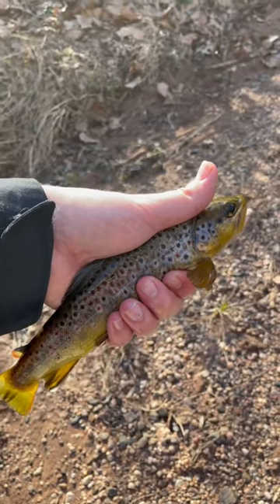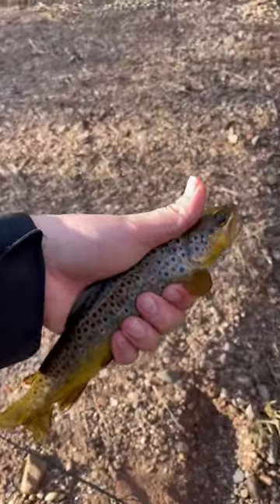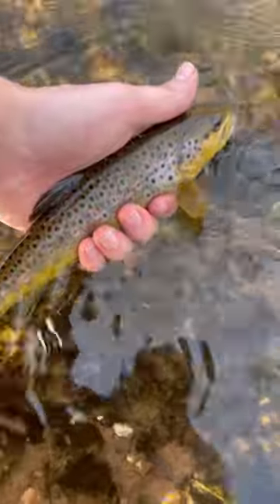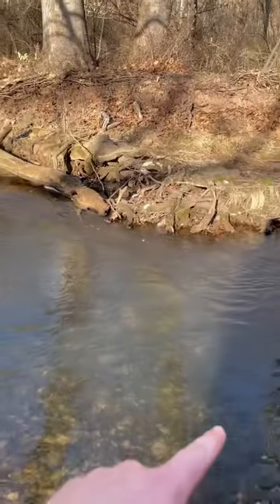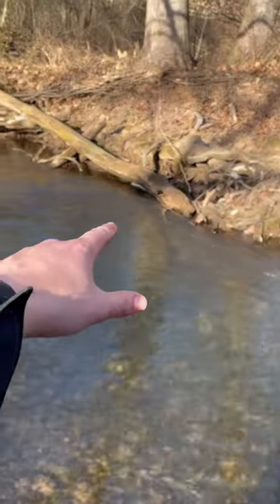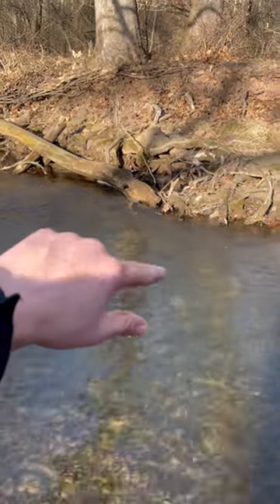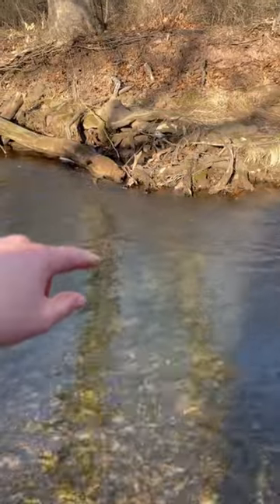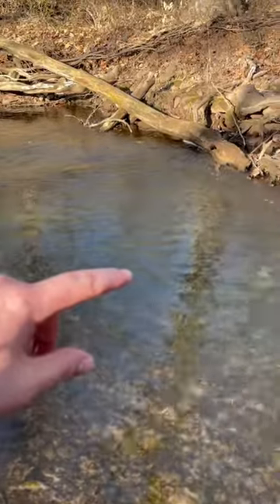Valentine’s Day Wild Brown Trout Fishing!!